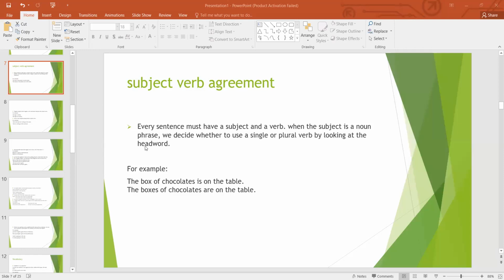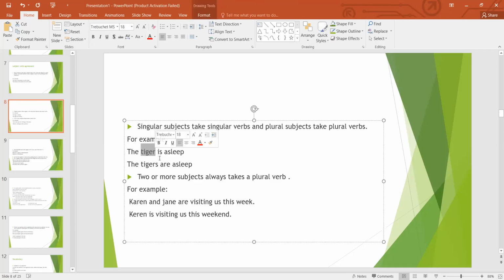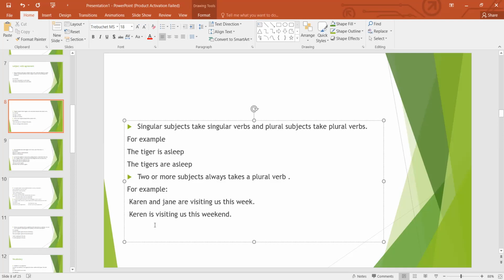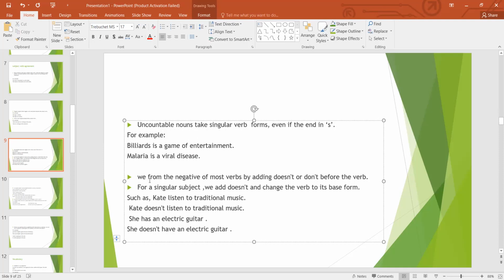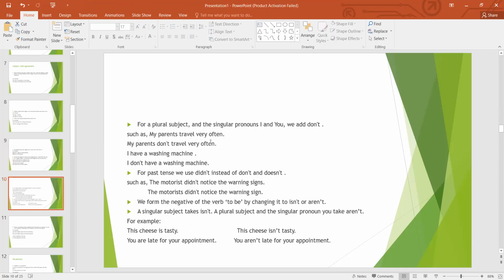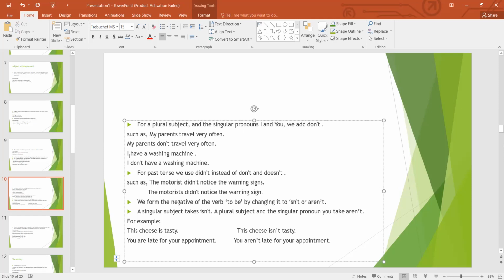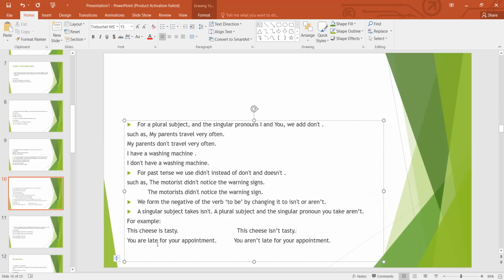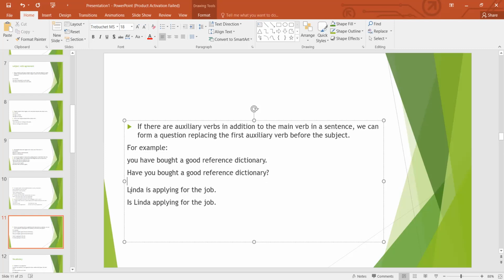How I ACE Subject Verb Agreement SVA in 15 mins [Primary]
This video is uploaded for the benefit of students to learn how to effectively tackle certain challenging concept taught in Primary 3 English. This is a free content for you viewers.